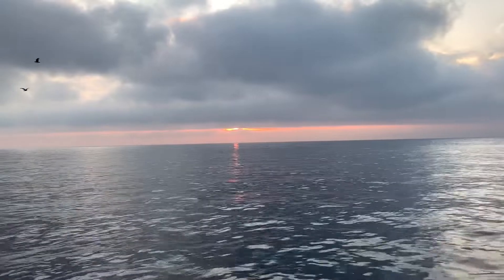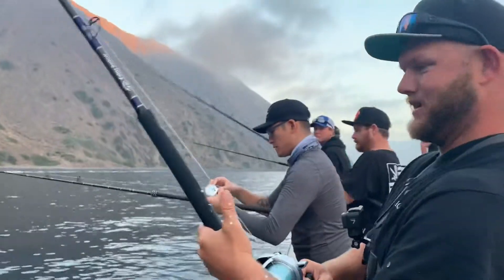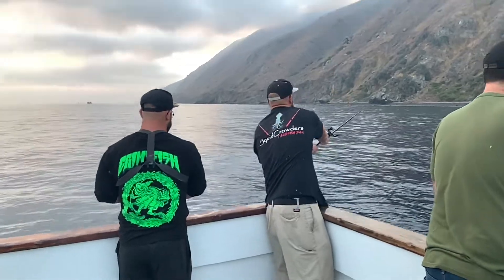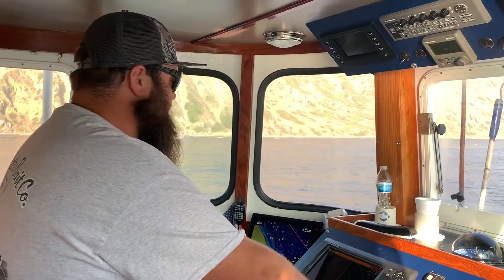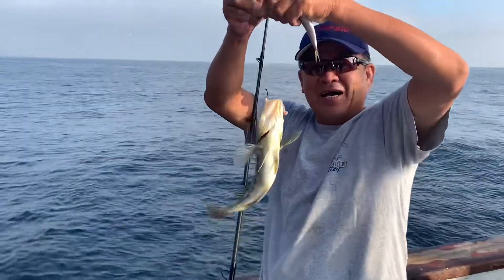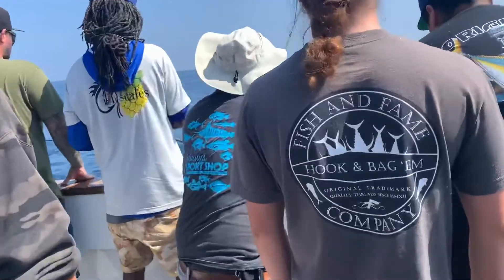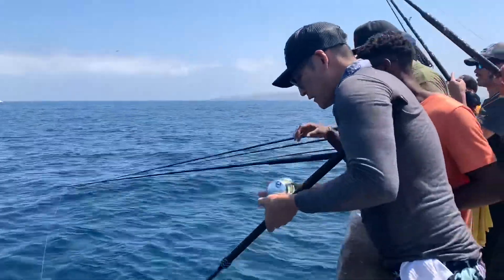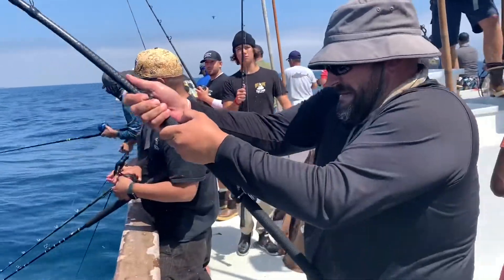Big yellowtail on board the Freedom at San Clemente Island for Friedman Adventures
Big yellowtail and more greet Friedman Adventures Podcast on board the Freedom from 22nd St Landing in San Pedro at San Clemente Island.
Lots of great tackle tips from the fantastic Freedom crew combined with excellent action and fun throughout.